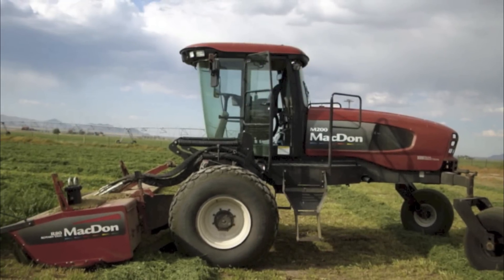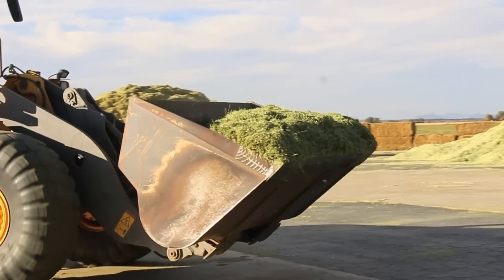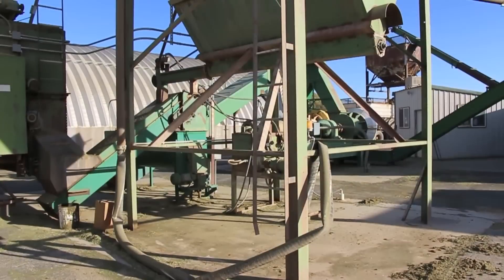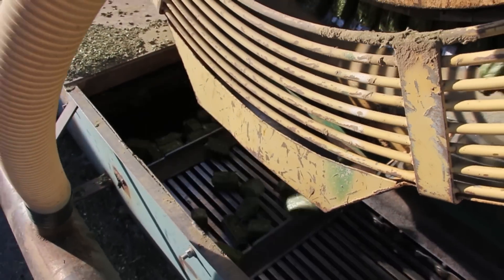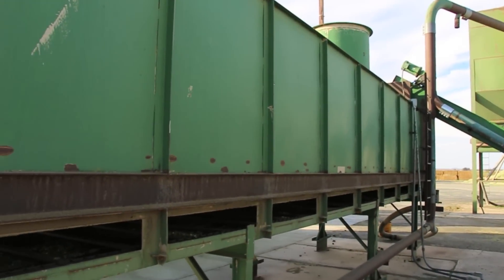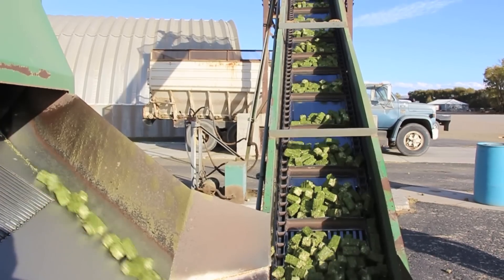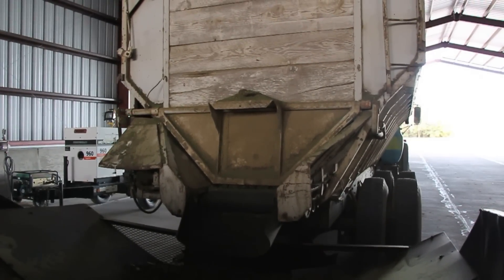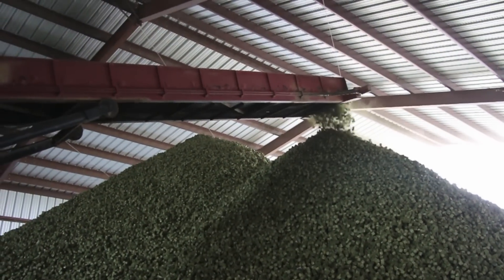How Hay Cubes are Made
This video shows and describes the process in which hay cubes are made in detail.